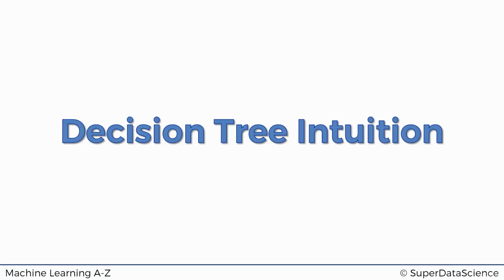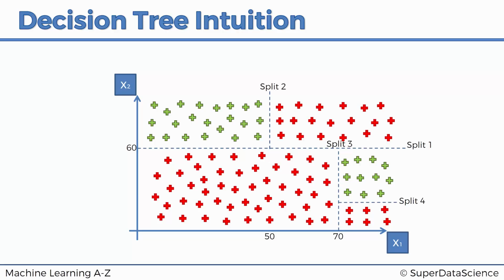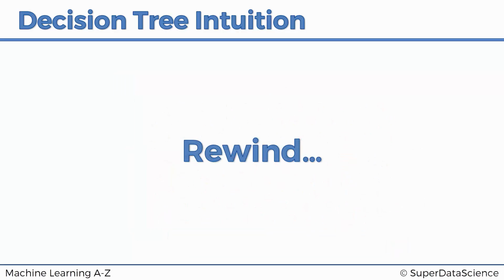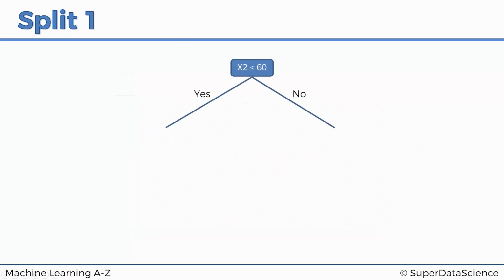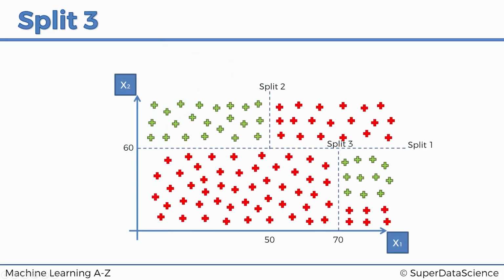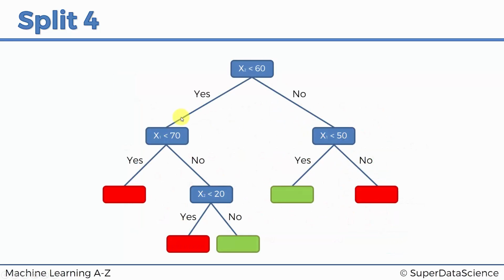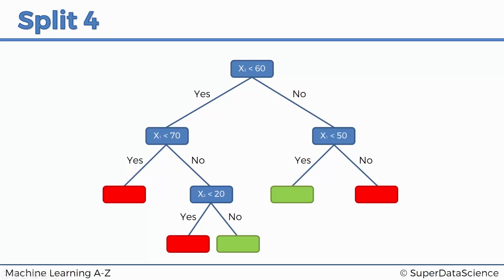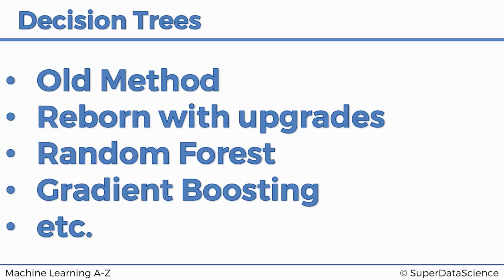950390 109 Decision Tree Classification Intuition Machine Learning A Z™: Hands On Python & R In